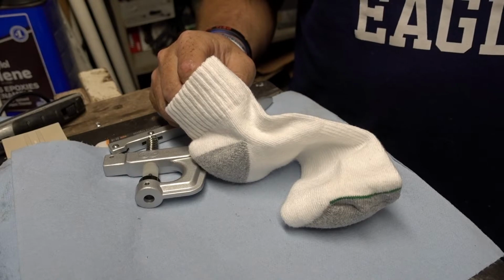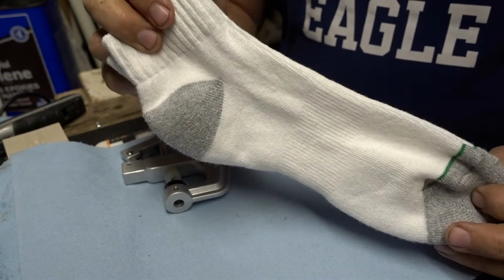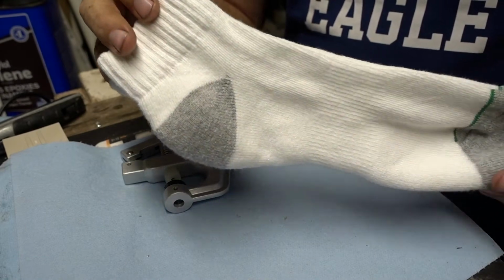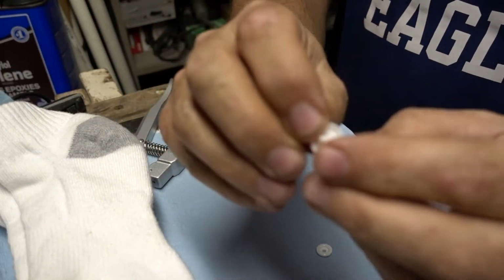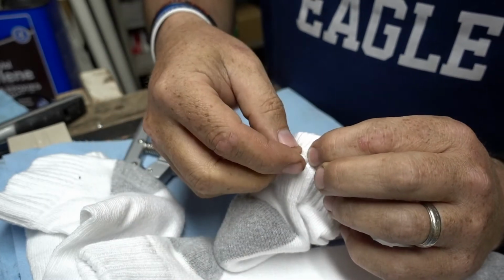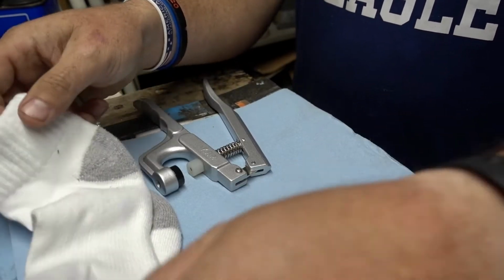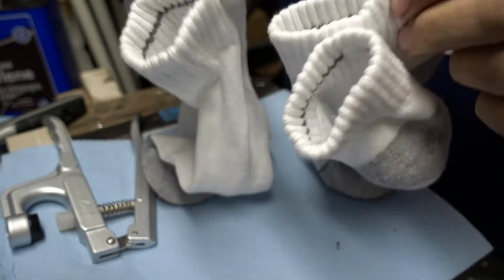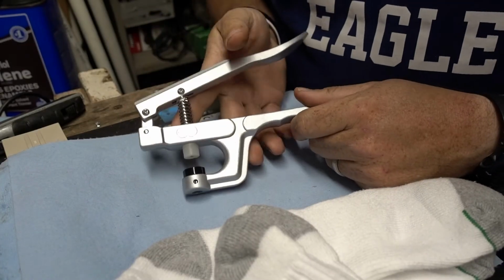Never Have to Pair or Loose Your Socks Again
Sorry about the dirty hands I just came in from planting a couple trees and they really look dirty against the new white socks.   ANYWAYS

Saw this on a TikTok my wife sent me.  I think she was kidding but I thought it was a great idea.

1 Set KAM Snap Hand-held Pliers Kit for Size 16/20/24 Resin/Plastic Snaps Poppers Buttons

1000 Sets KAM Snaps Buttons, BetterJonny Size 20 T5 Glossy Round Resin Plastic Buttons Fasteners Punch Poppers for Baby Bib Cloth Diaper White